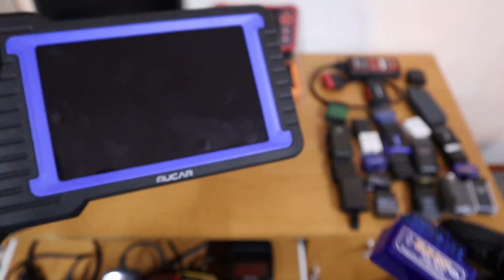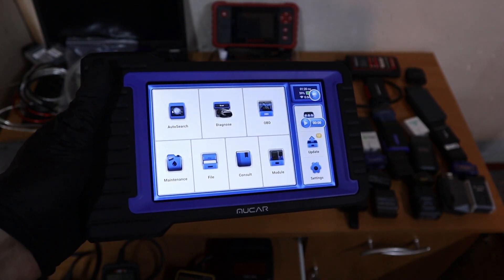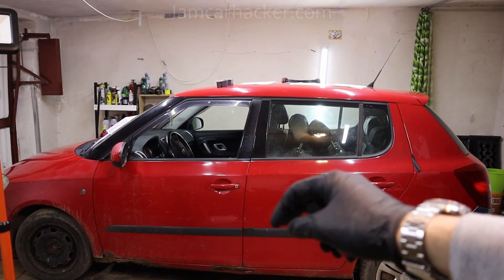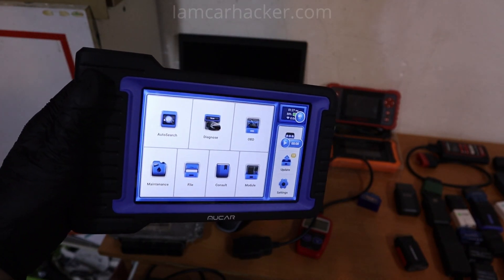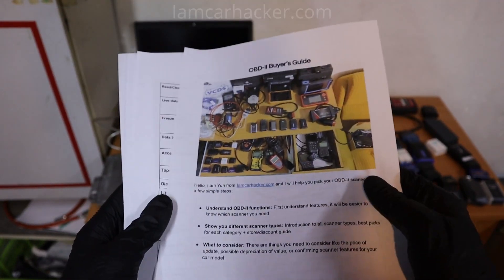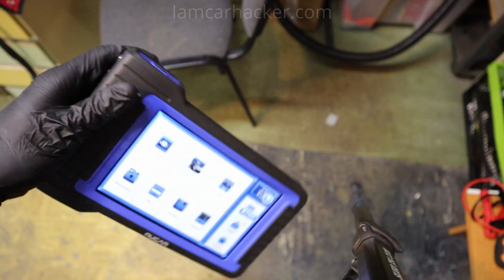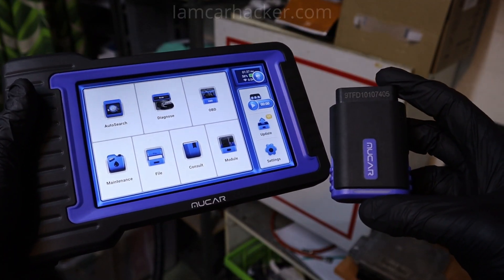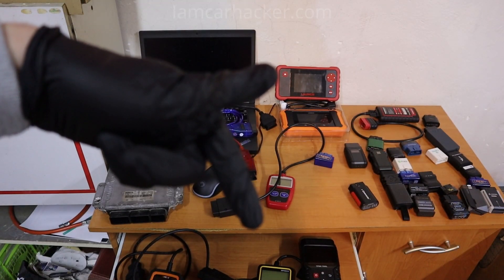Cheap vs Expensive OBD2 scanner: Differences explained